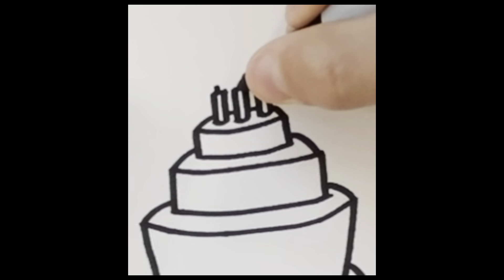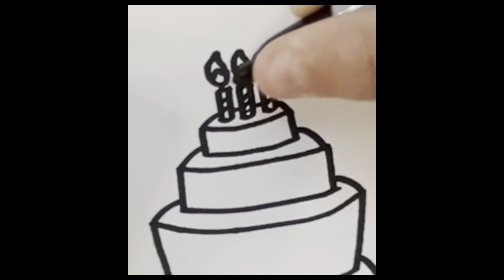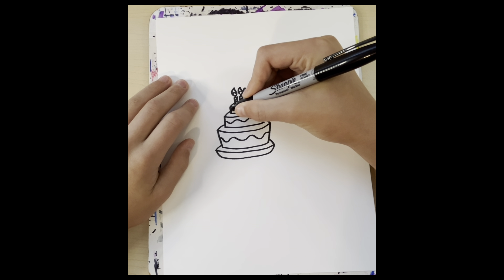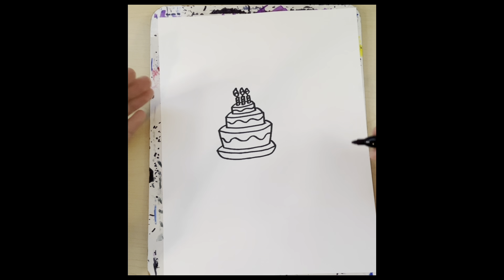Easy how to draw birthday cake ￼